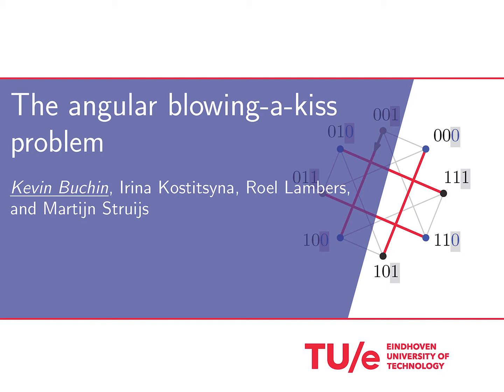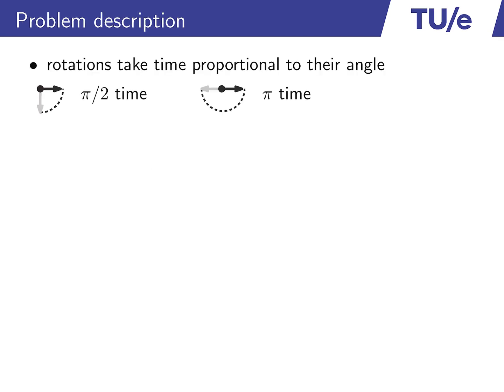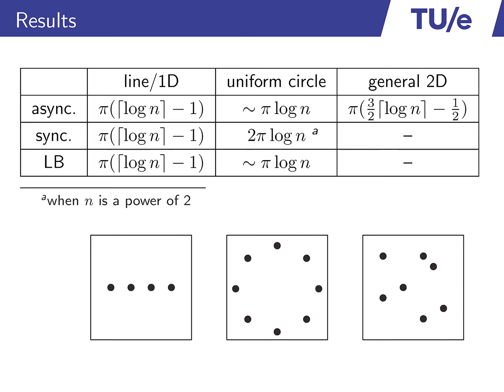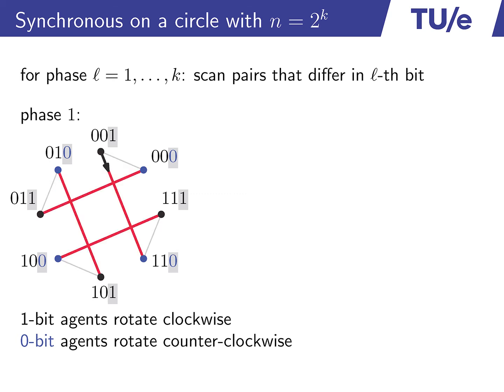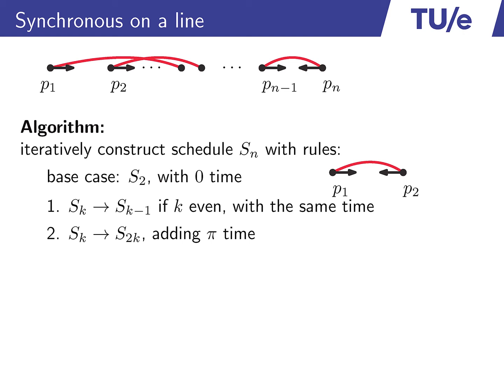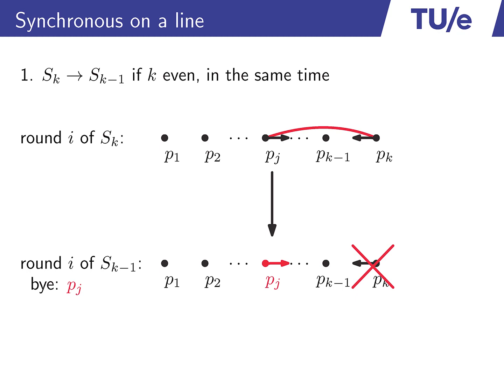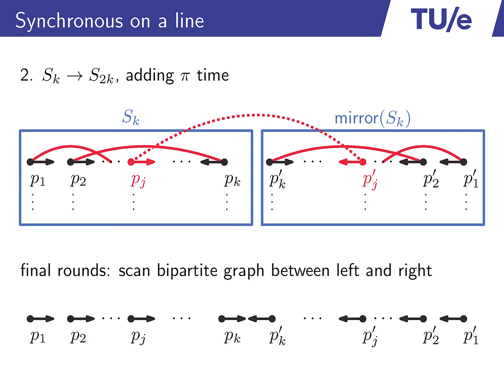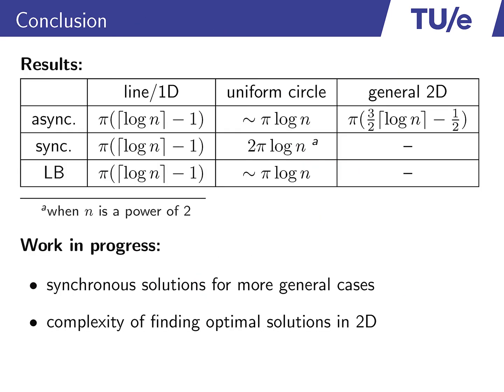EuroCG 2020: The angular blowing-a-kiss problem (Kevin Buchin)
The angular blowing-a-kiss problem
Kevin Buchin, Irina Kostitsyna, Roel Lambers and Martijn Struijs.

Abstract: Given a set of agents that have fixed locations but can rotate at unit speed, we aim to find an efficient schedule such that every pair of agents has looked at each other. We present schedules and lower bounds for different geometric settings.